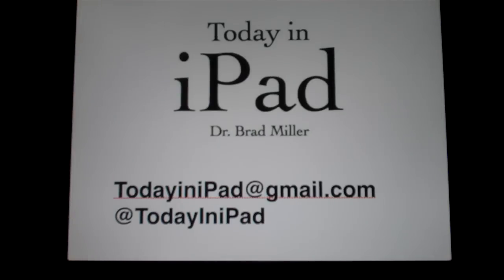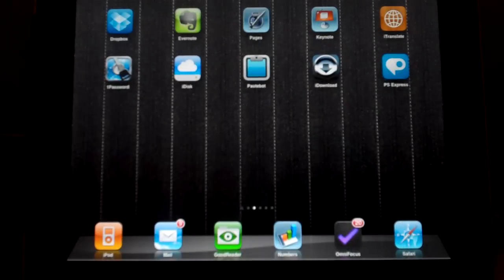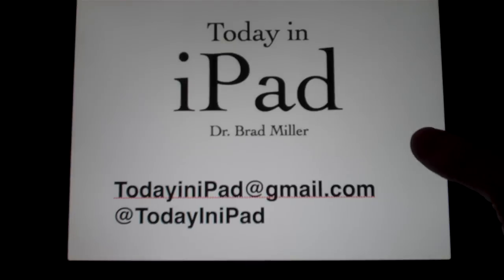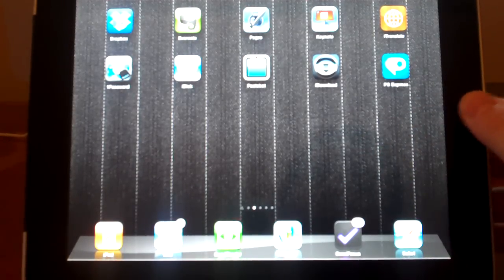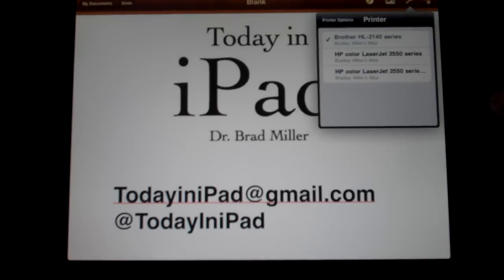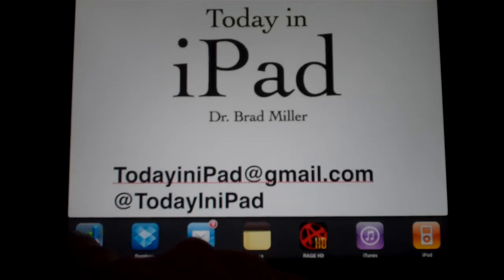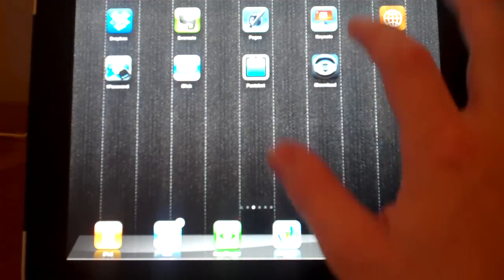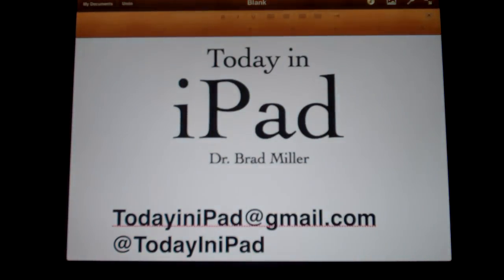Review of Apples iWork for iPad v1.3 (Today in iPad, iPhone, iOS)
Dr. Brad from The Today in iPad podcast gives you a brief review of Apple's iWork for iPad v1.3 app for the Apple iPad.  The iWork for iPad 1.3 suite includes Pages, Numbers, and Keynote and turns the iPad into a great productivity tool for content creation.